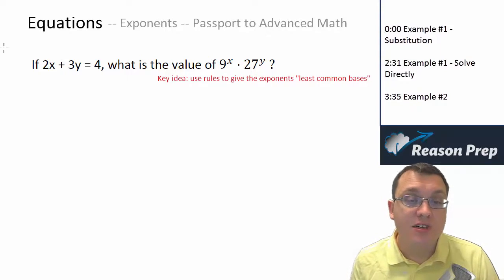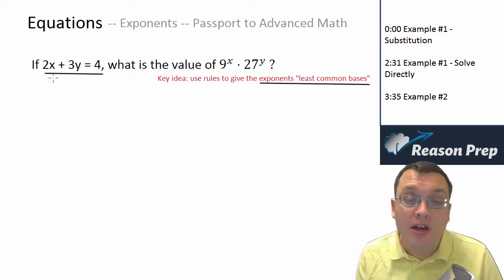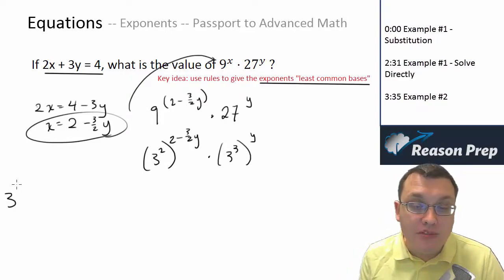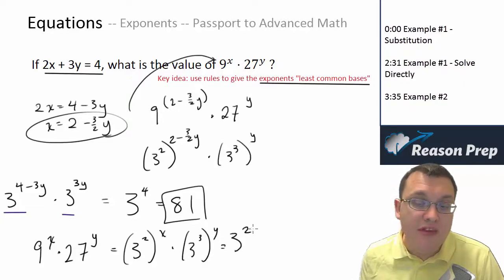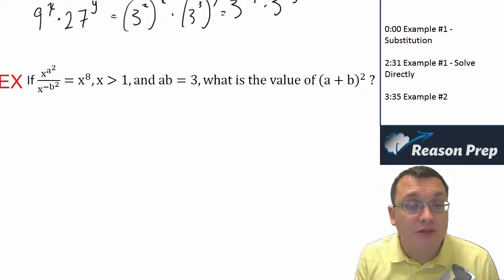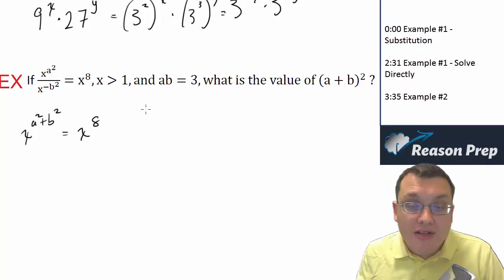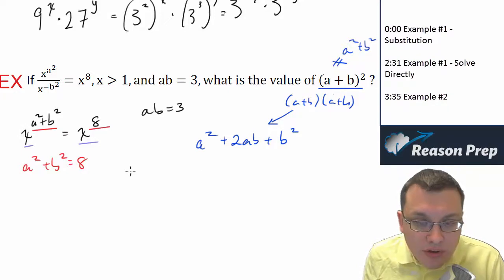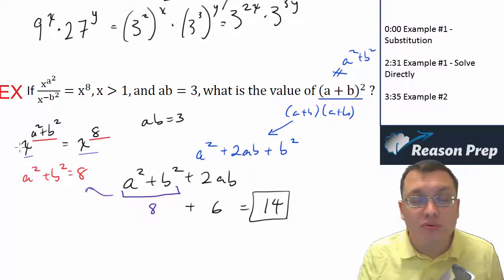Exponent hard question